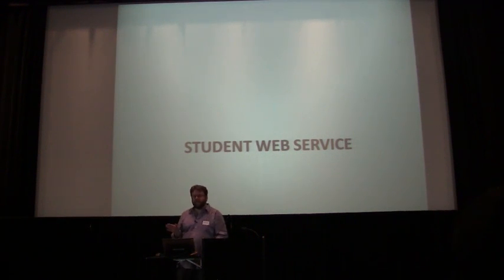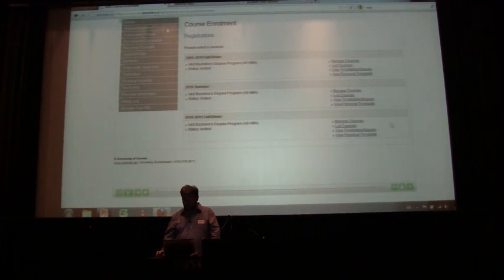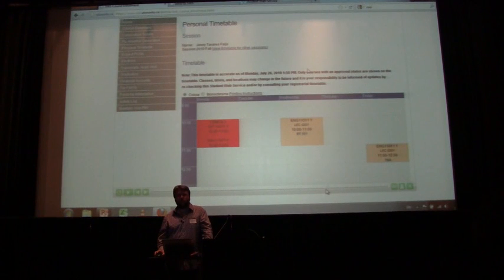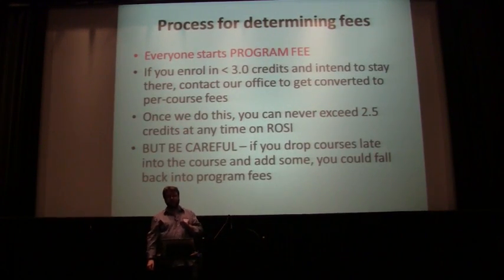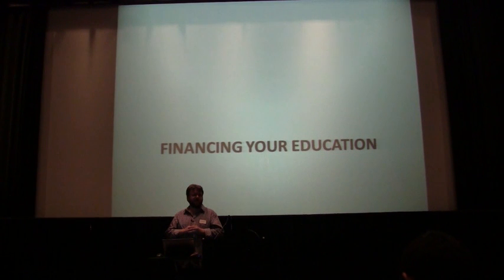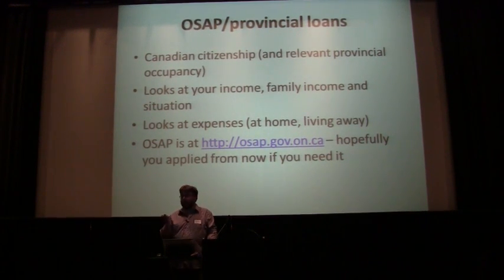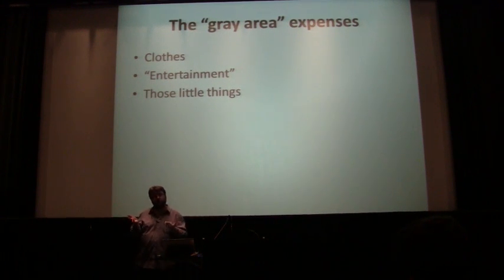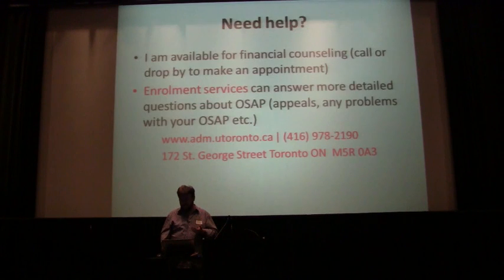Academic Orientation - Money Matter$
Innis College Academic Orientation 2012
Watch this video to learn about paying tuition, OSAP, managing your finances, making and sticking to a budget, and how the Innis Registrar's Office can help.